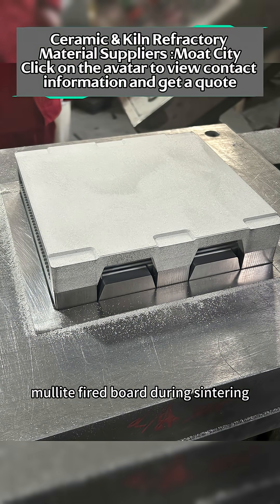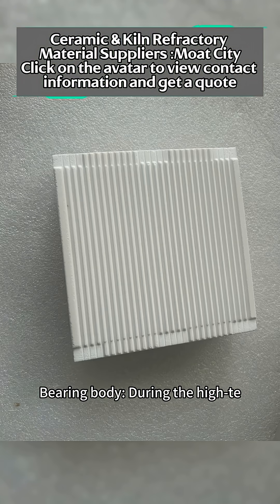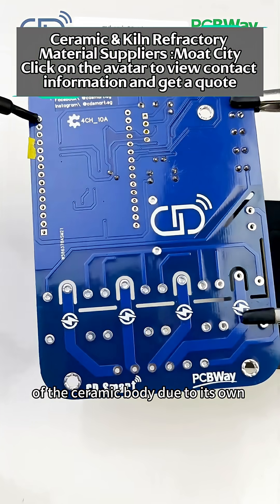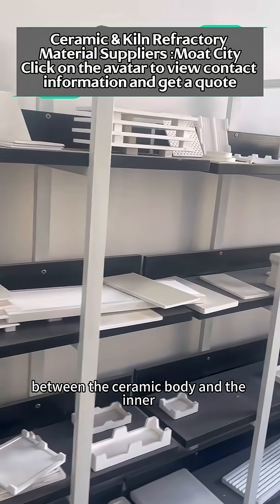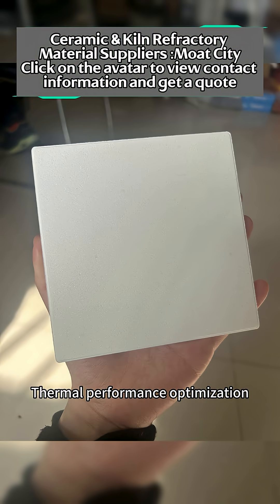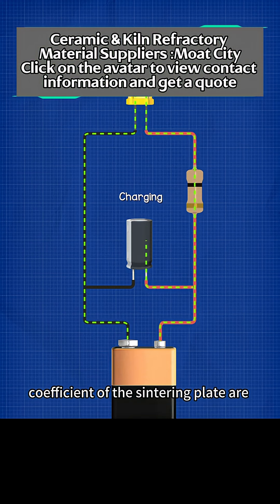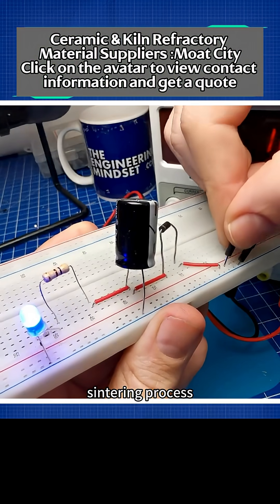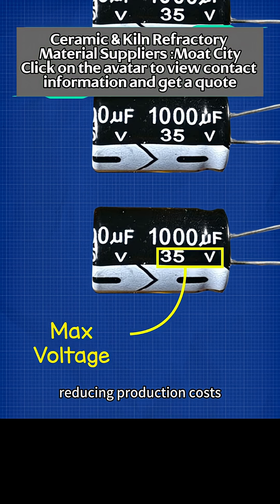What are the functions of corundum mullite fired board in the electronic ceramic industry?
Moat City is a UK-based supplier of refractory raw materials, ceramic products &amp; building materials, trusted worldwide for reliable trade.
Ceramic & Kiln Refractory Material Suppliers :Moat City